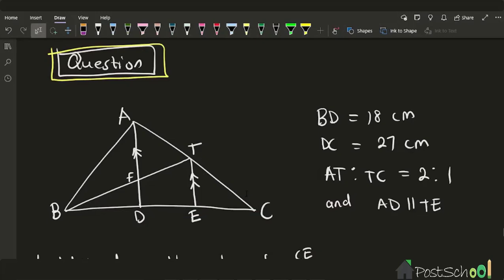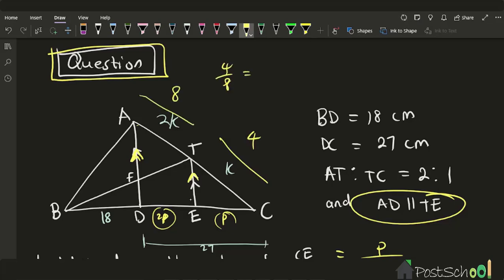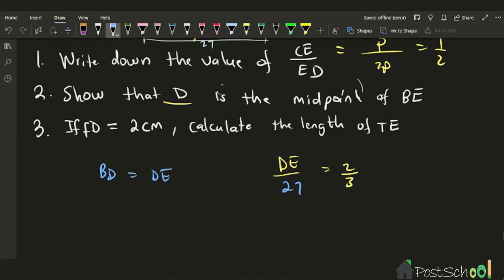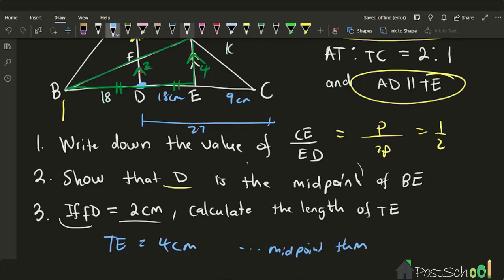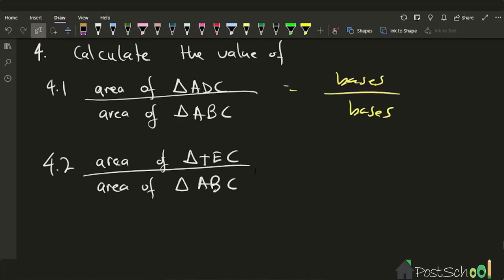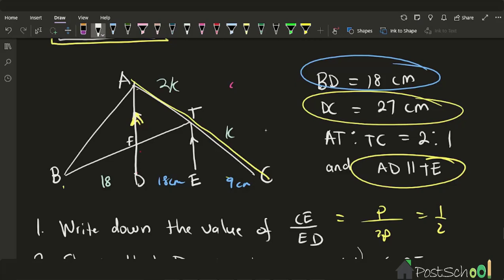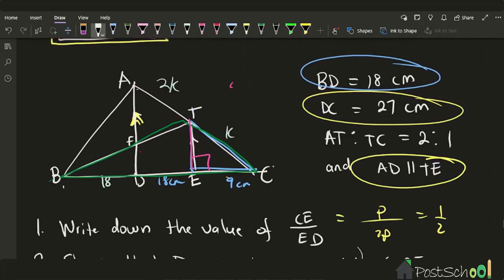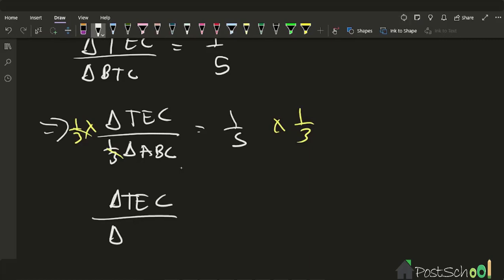Mathematics Grade 12 - Euclidean Geometry (Proportionality) - Part 7 - isiZulu